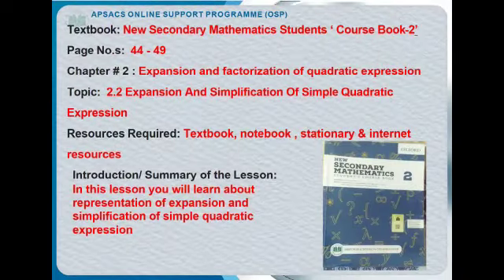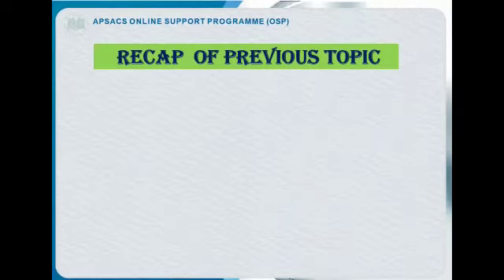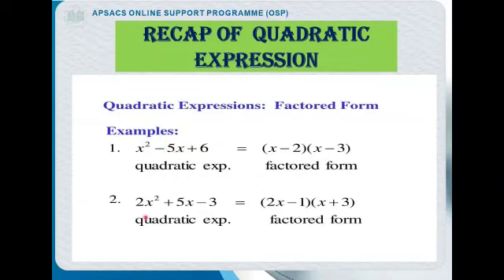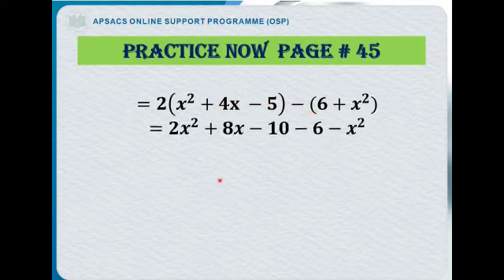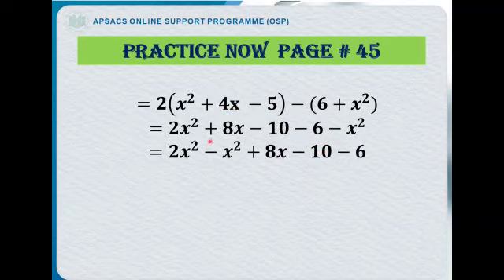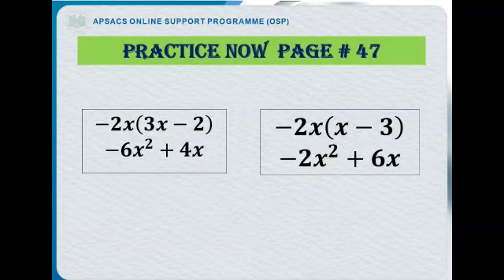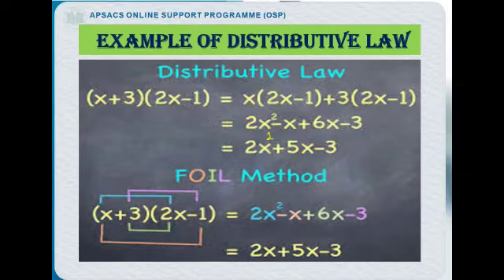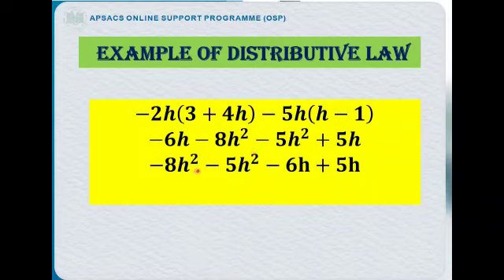Class 7_Week 17th_Math_Part-02